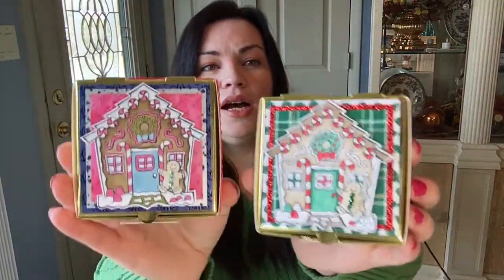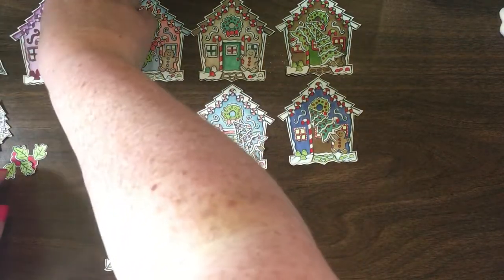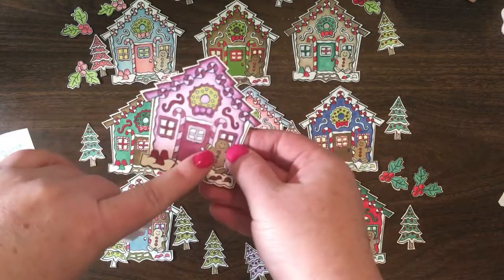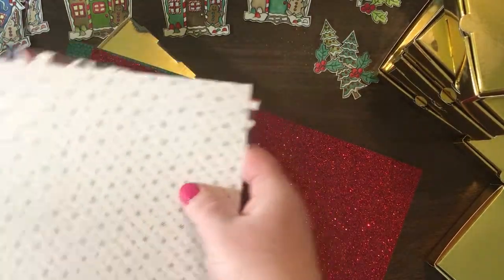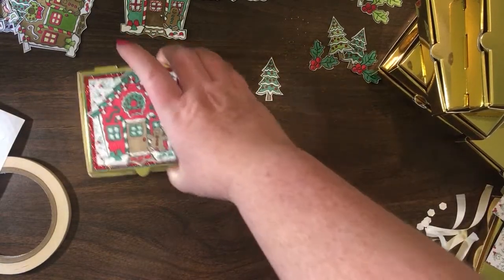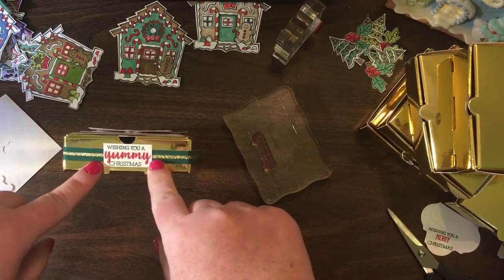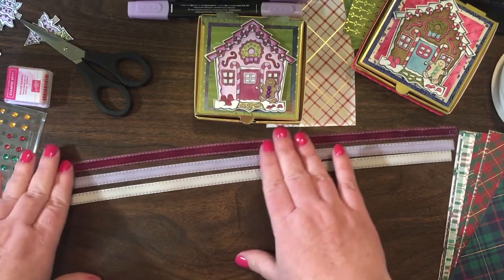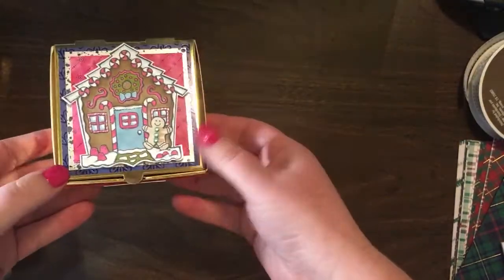Yummy Christmas Treat Boxes!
Today we make treat boxes using the Yummy Christmas stamp set as well as Wrapped in Plaid and other fabulous products from Stampin' Up.

Hello, my name is Melinda Hart. I am an Independent Demonstrator with Stampin' Up. Welcome! I am so happy to have you here.

In today's video I used:
-Yummy Christmas Stamp Set
-Wrapped in Plaid Suite (including the gold mini pizza boxes, plaid designer series paper and striped ribbon)
-Real Red Glitter Cardstock
-Real Red Ink Pad
-Shaded Spruce Ink Pad
-Mercury Glass Acetate
-Peacock Foil Paper
-Paper Snips
-Paper Trimmer
-Holiday Rhinestones
-Pretty Peacock Rhinestones